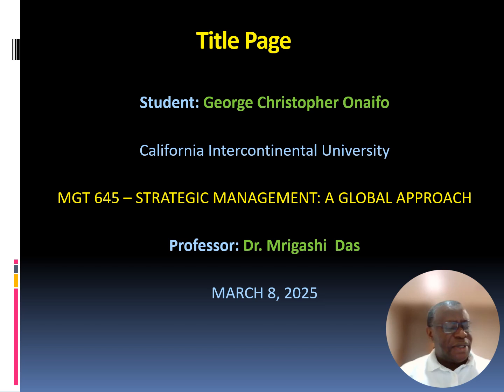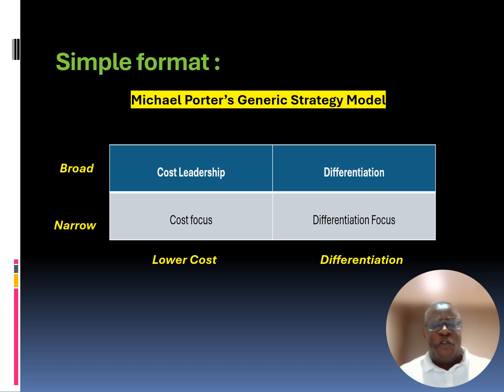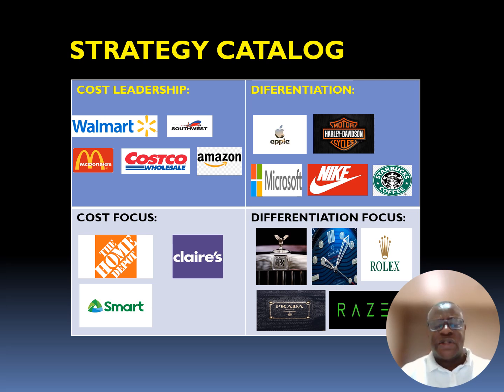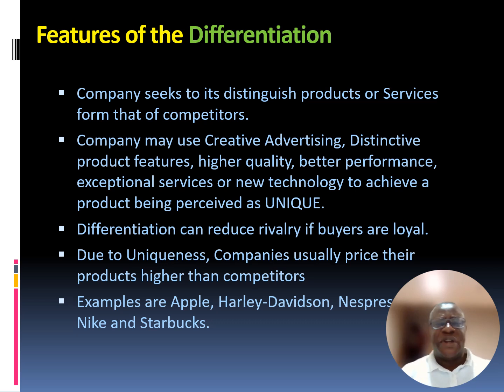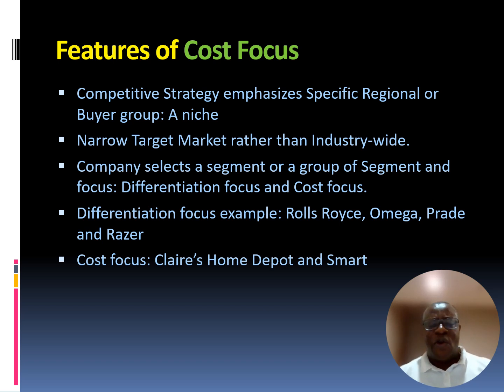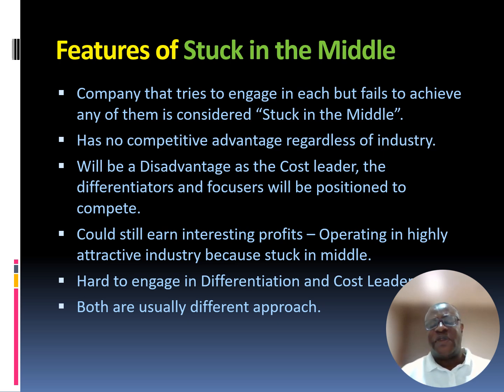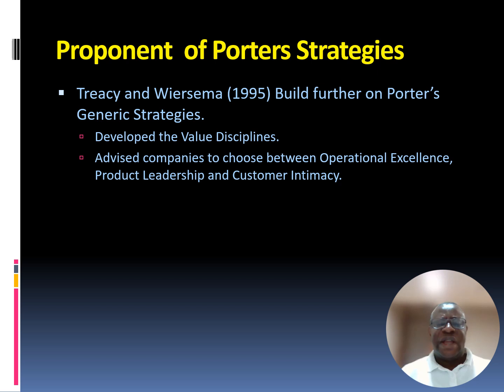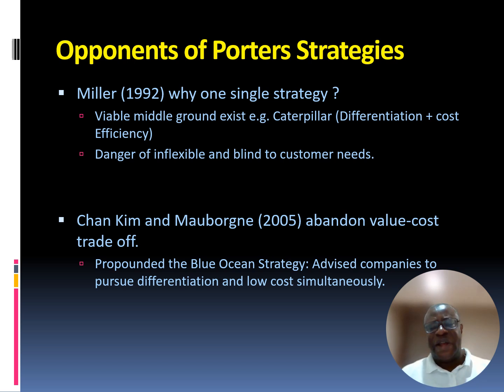Onaifo G MKT645 Assignment week 4 Final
Porter's Four Competitive Strategies